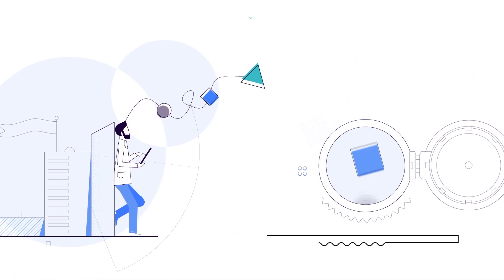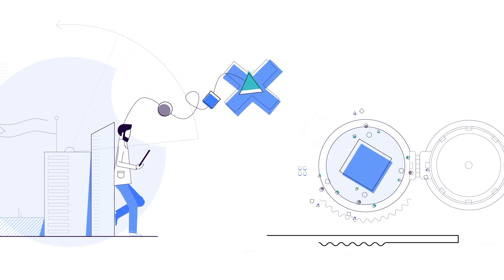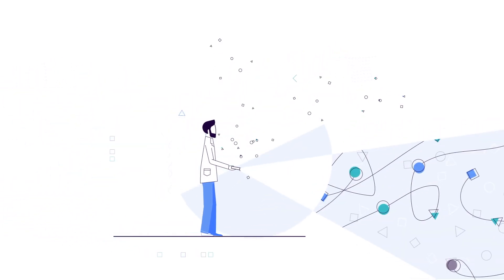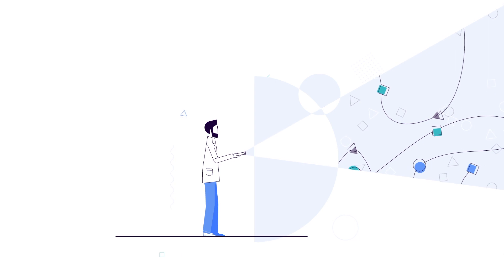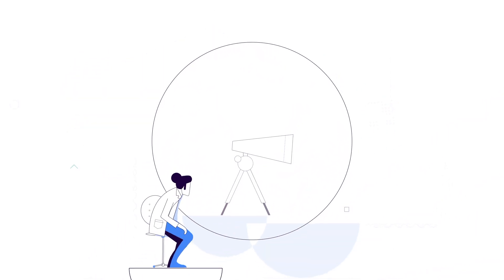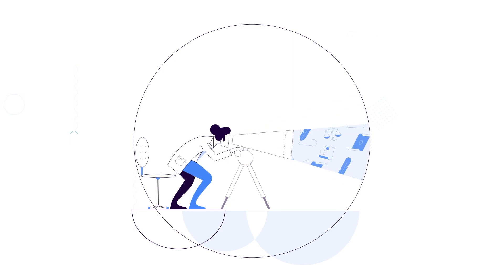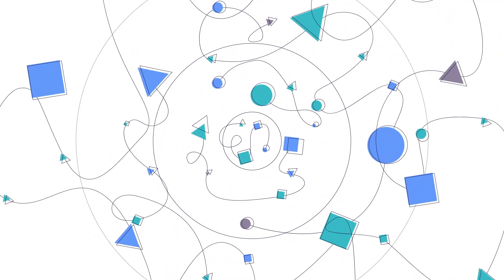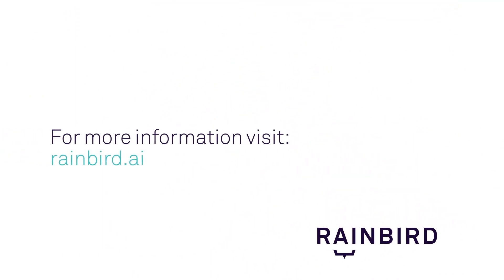Rainbird intelligent automation explained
There has been a significant gap in the intelligent automation market for a trusted technology that can replicate complex human decision-making at scale, and justify each decision.

Rainbird fills that gap. The Rainbird platform uses AI-powered automation technology to make your decision-making smarter and customer experiences smoother.

Our technology takes all the logic, ambiguity and rationality behind human-made decisions, and combines it with data to automate at a scale only possible through machine intelligence.

- Domain experts create models via the Rainbird Studio, a business-friendly authoring platform.
- Automates complex decisions well beyond the task-limited capability of RPA.
- Increase both quality and speed of decision-making reducing bias and noise.

Unlike machine learning, Rainbird provides an interpretable rationale for each and every decision, critical to trust and adoption.